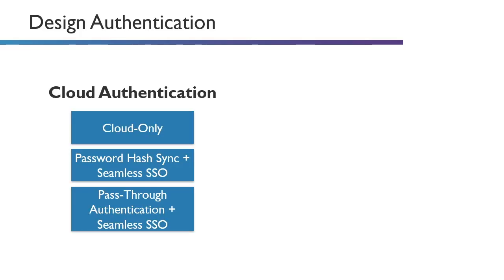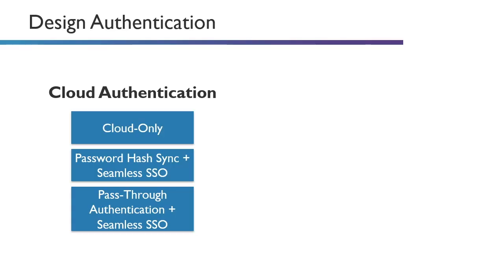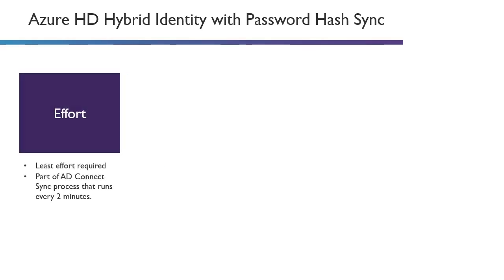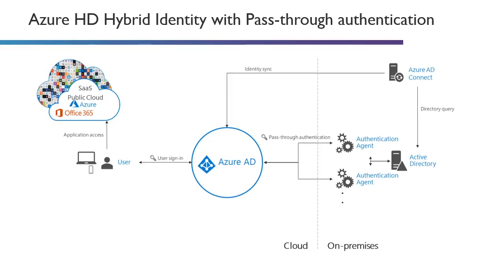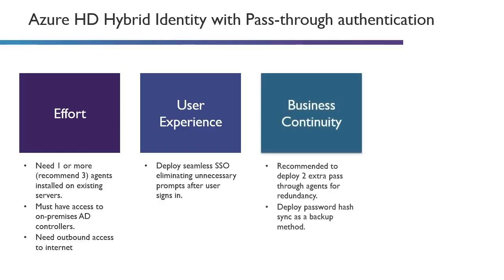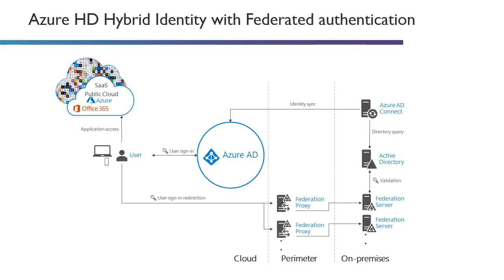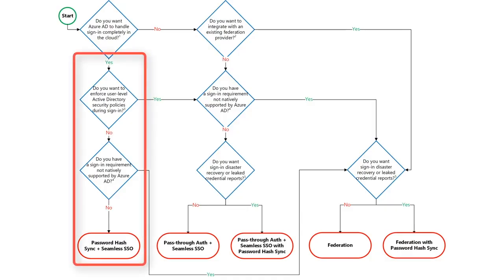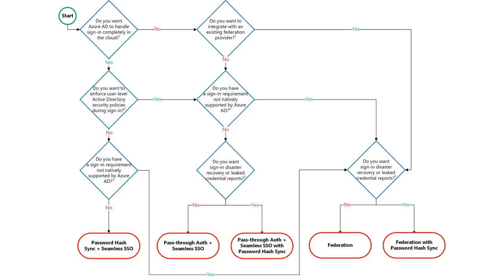22 089 Identity Design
22 Identity Design